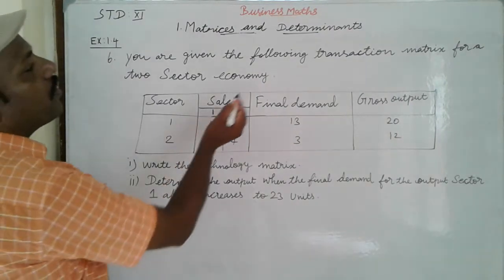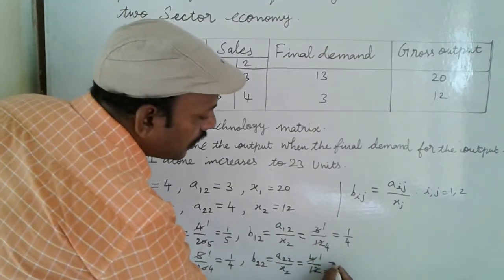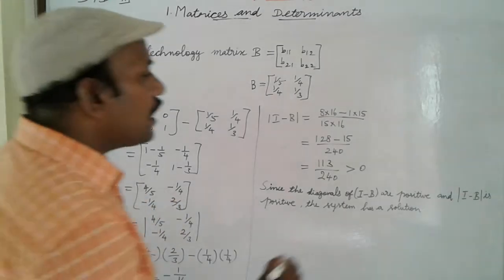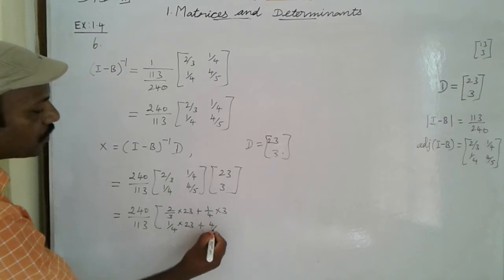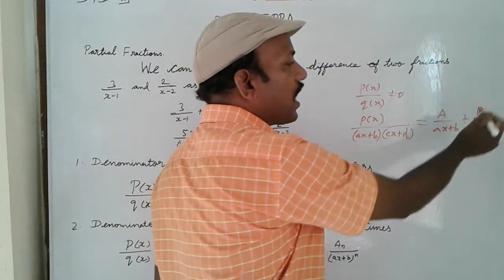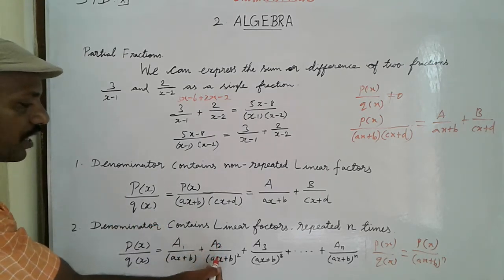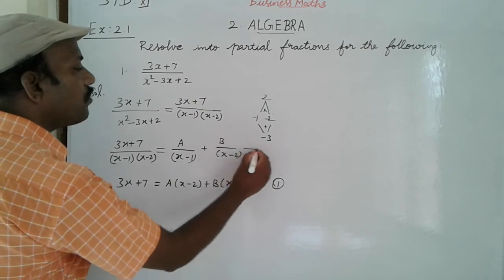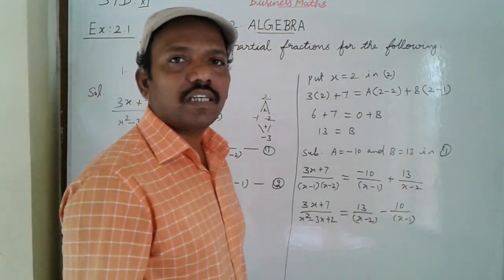11TH STD | BUSINESS MATHS | EX 1.4 | SUM 6 AND EX 2 .1 SUM1 | Part 1